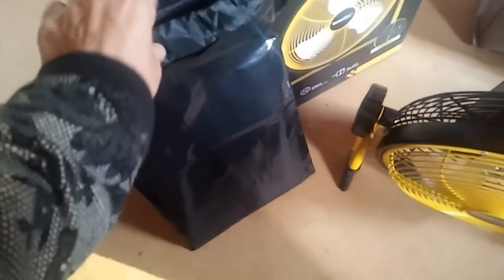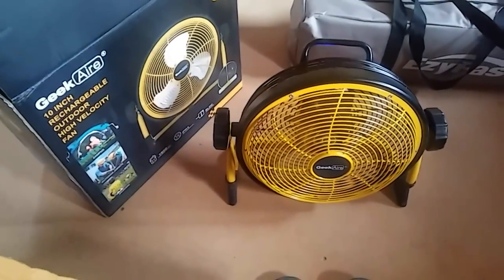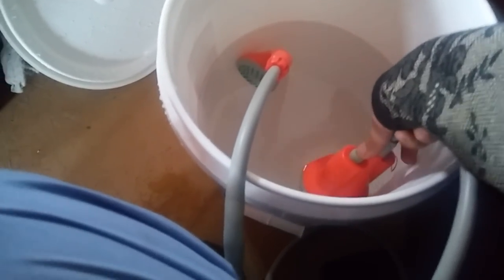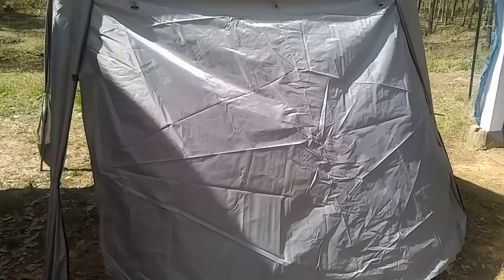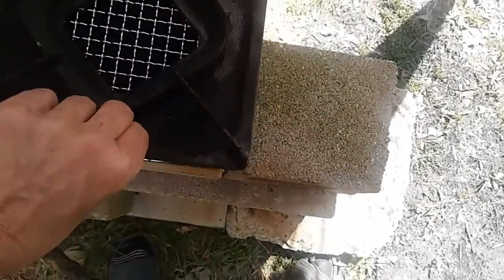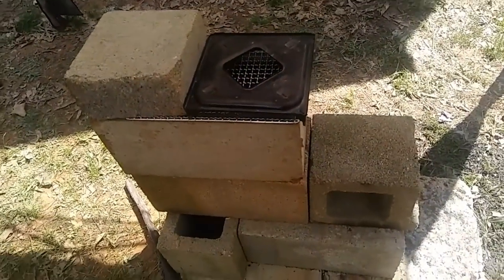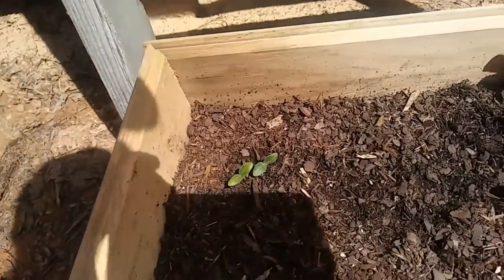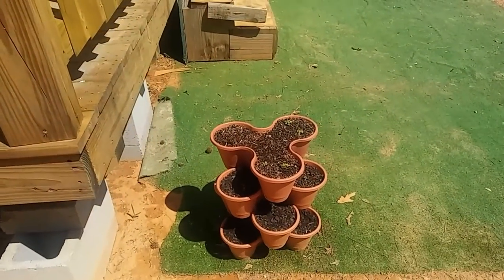Tired but Blessed - Ann's Tiny Life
That whole snake situation stressed me out. LOL in this video I show some more goodies that I got, and thank more people who donated.  That helps so much! More than you know.